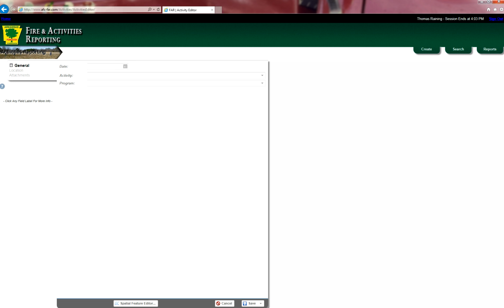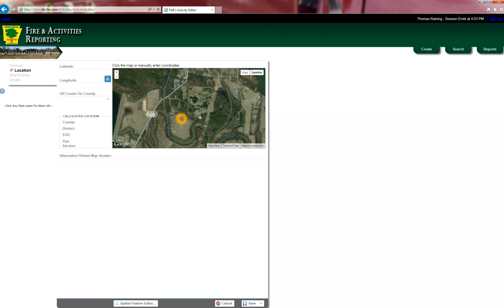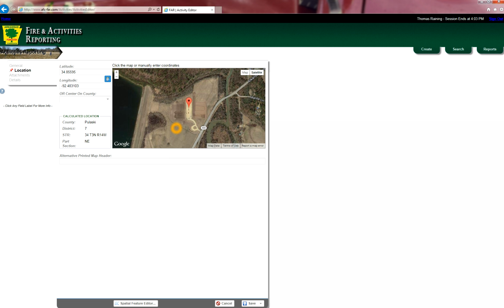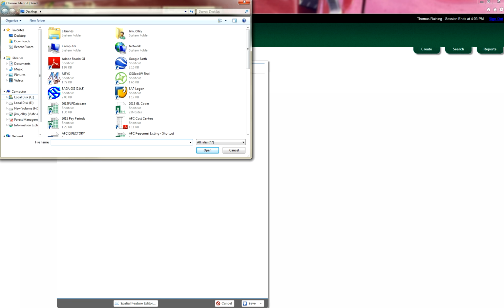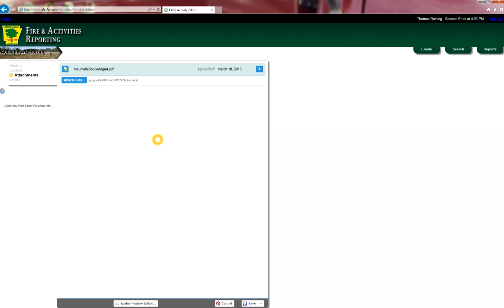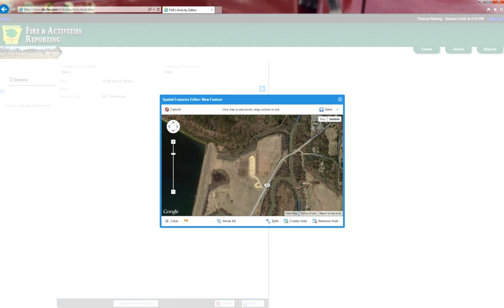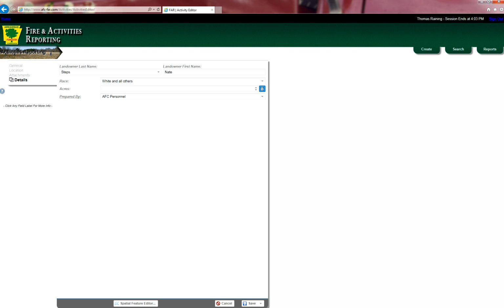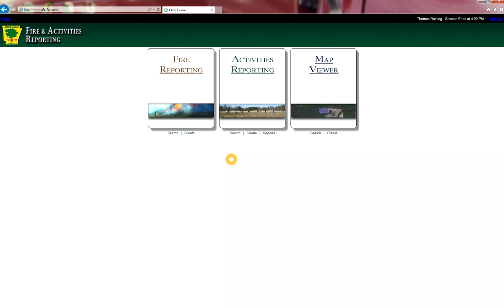Activities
Activities Training for FAR 1.0